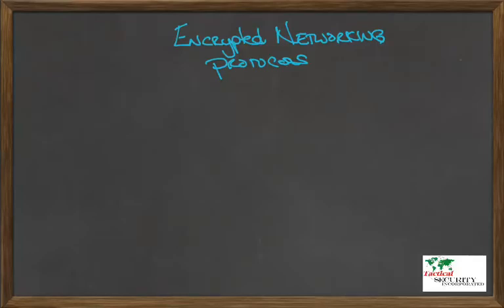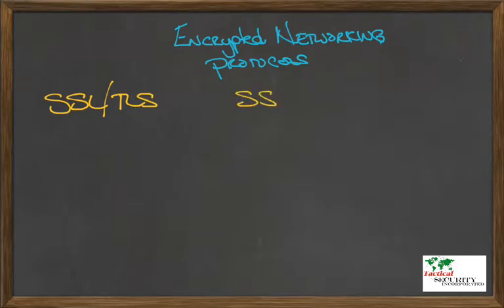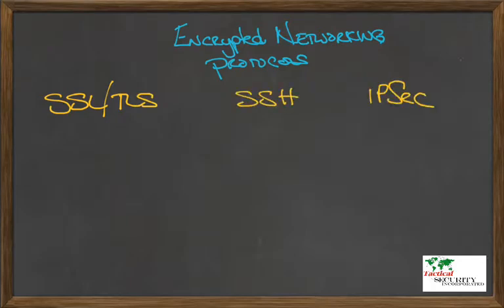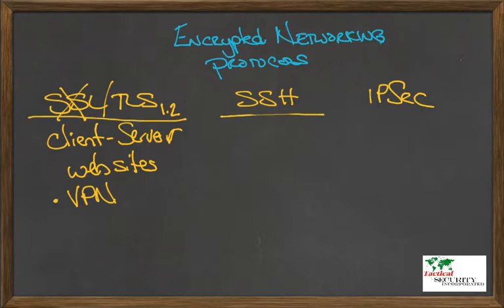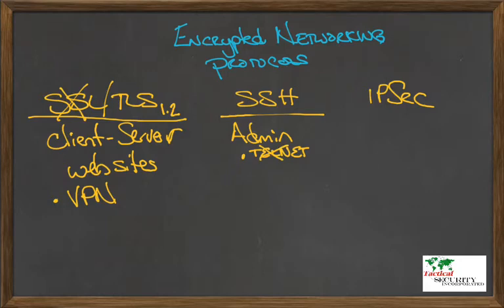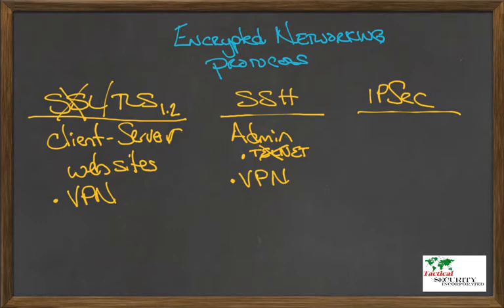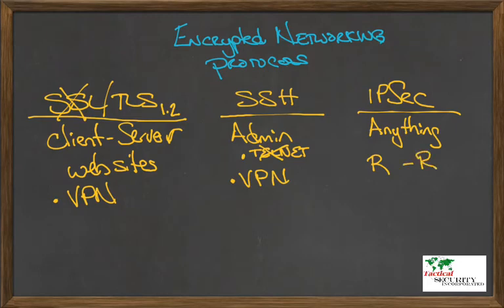Encrypted Networking Protocols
Just a quick intro to networking protocols that we can use to encrypt our data, voice, or video